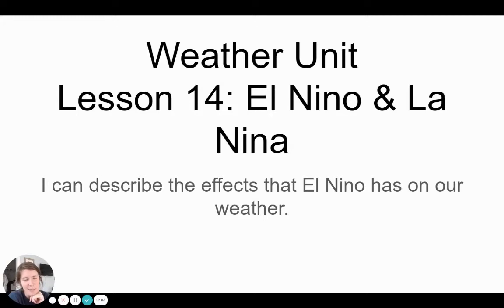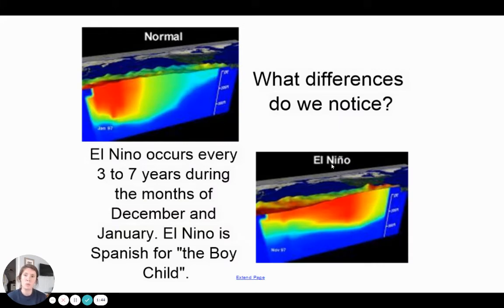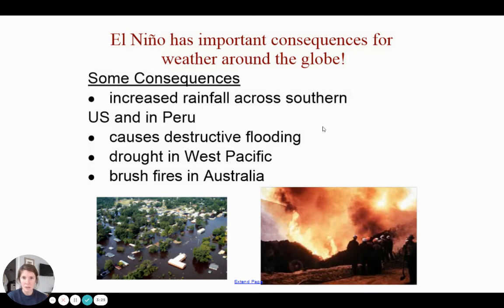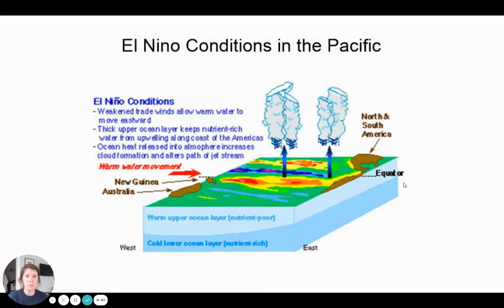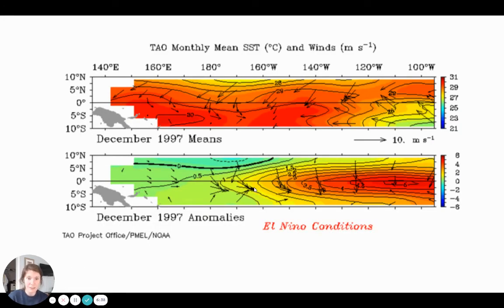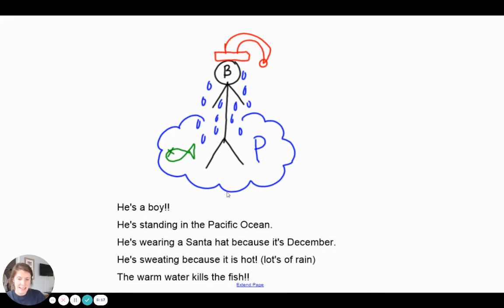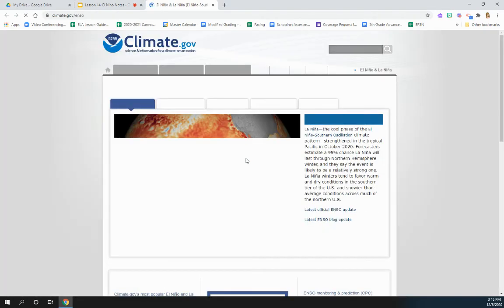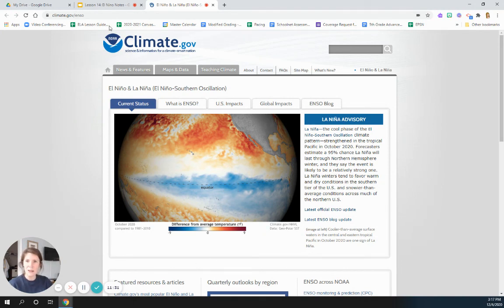Science with Mrs. B - El Nino 5.E.1.3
In this 5th grade science lesson, we use loom to look at the weather pattern, El Nino!